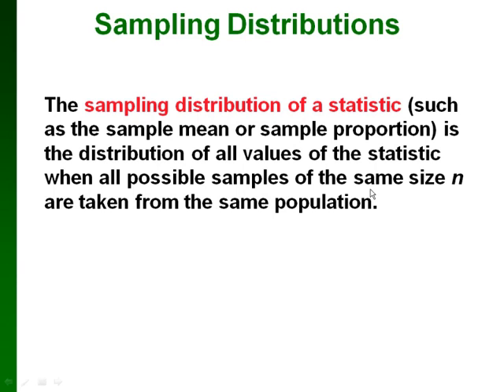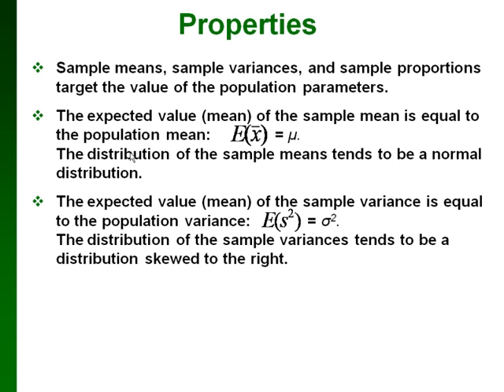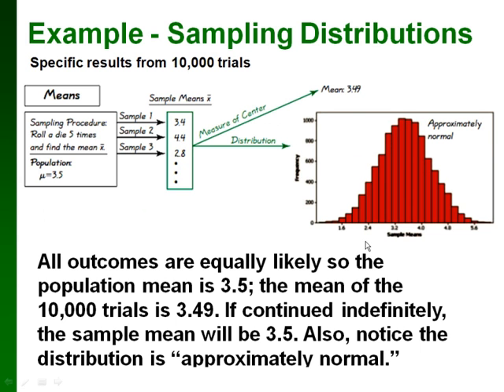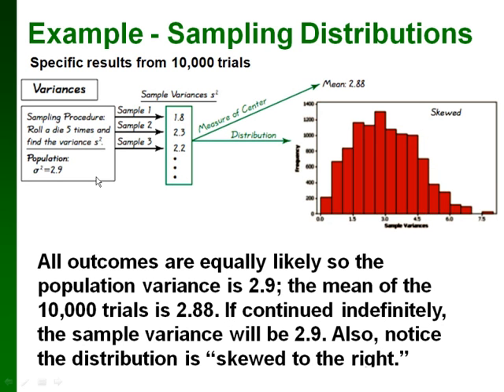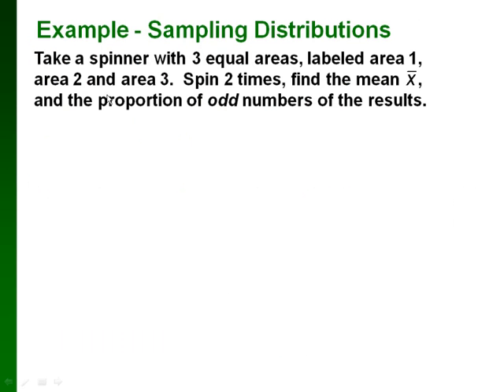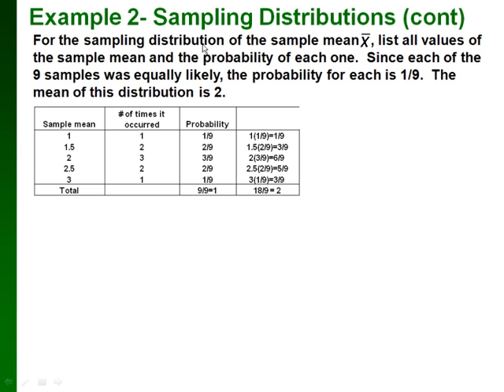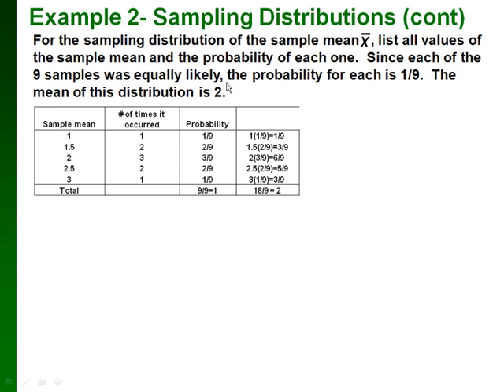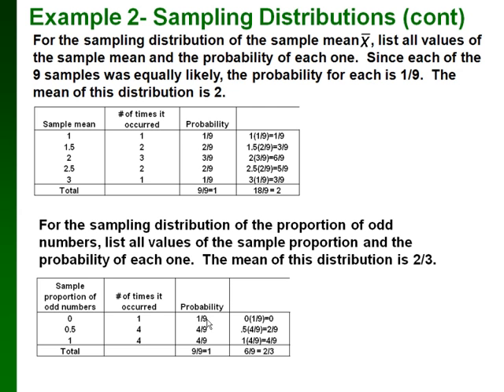Stat 2010 Ch 7 part 2